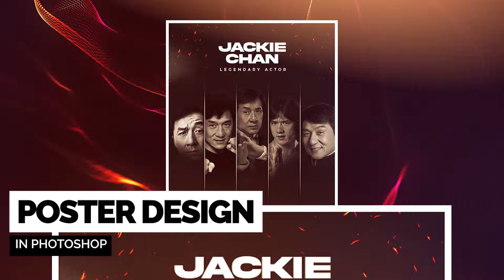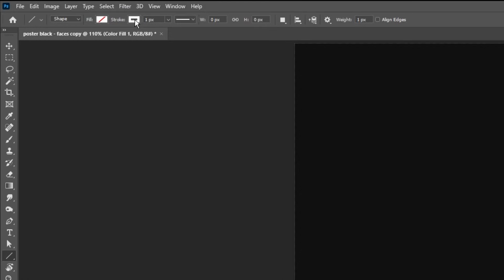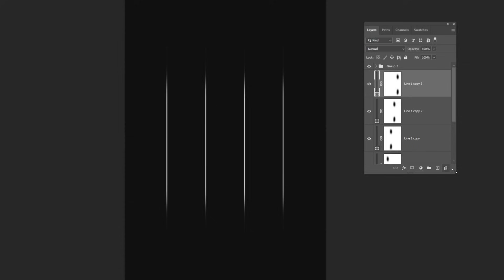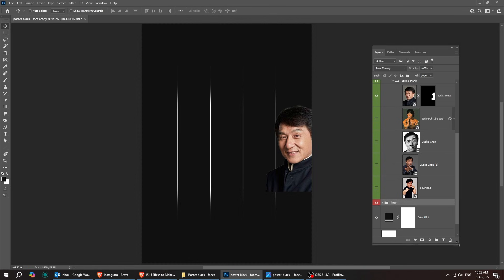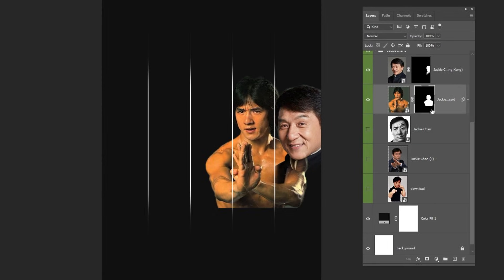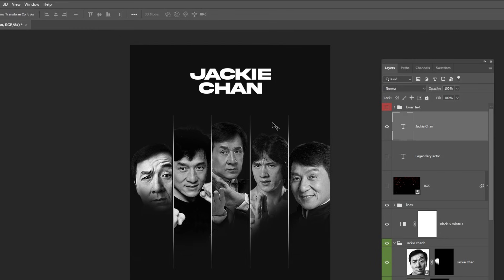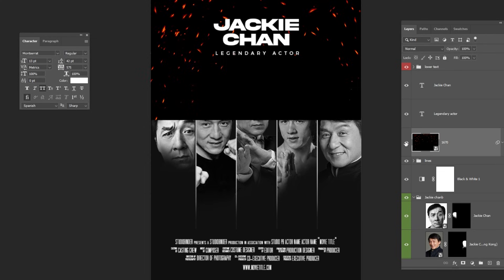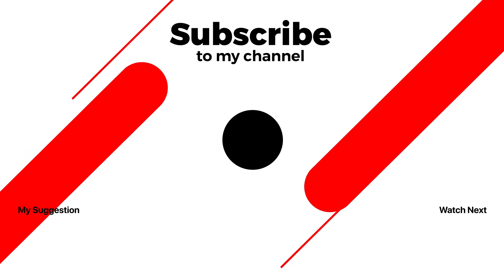Easy Poster Design in Photoshop Step by Step for Beginners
In this Video, i will show you how to design a poster in adobe photoshop.